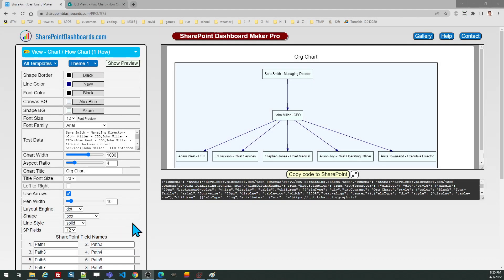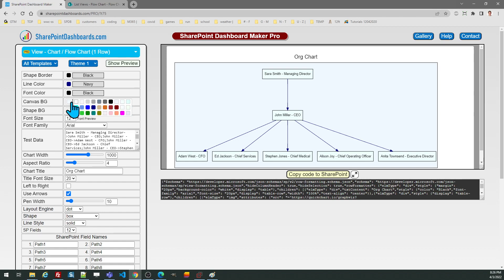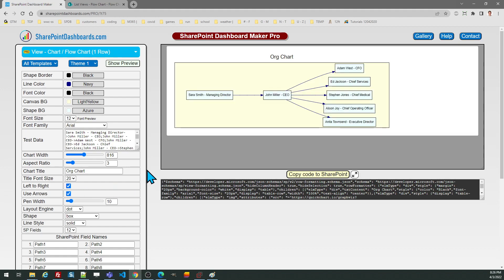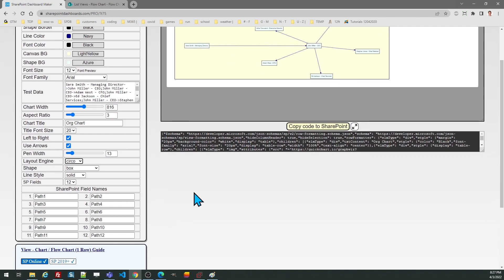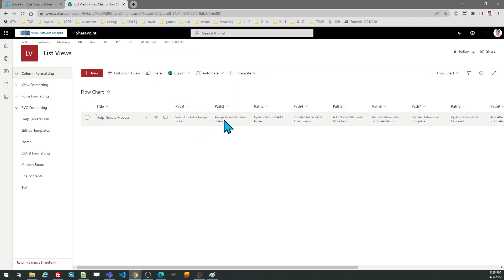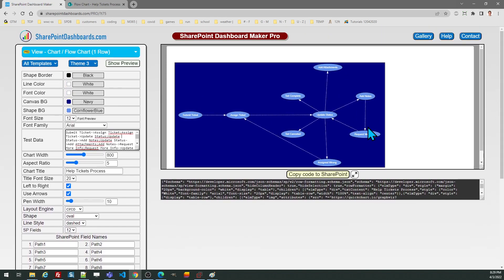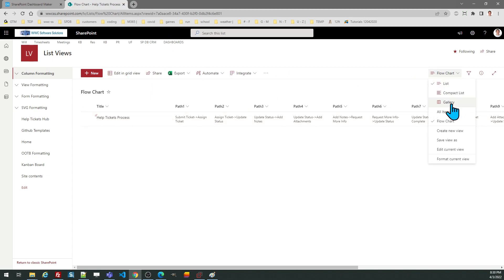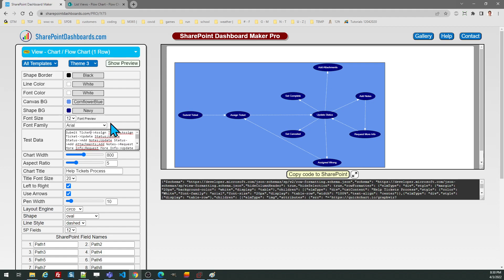Flow Chart in SharePoint Online Microsoft Lists Modern List View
Learn how to add flow charts and process diagrams to your modern SharePoint list view. This is a great way to create an org chart or map out a SharePoint Help Desk. This template is available here: